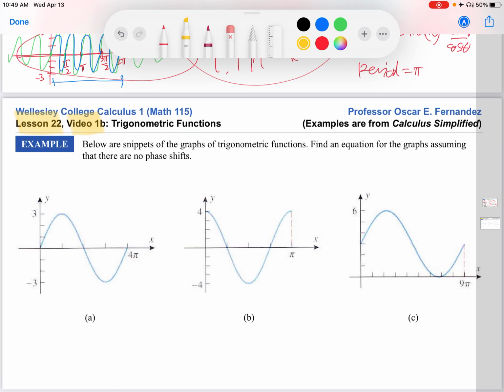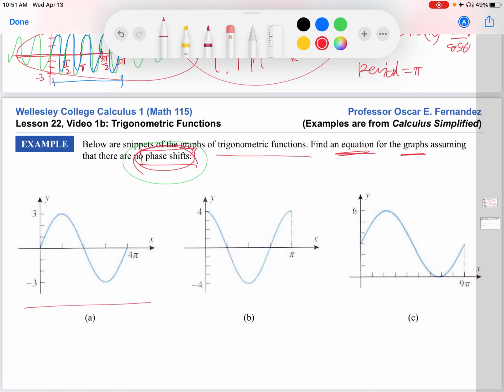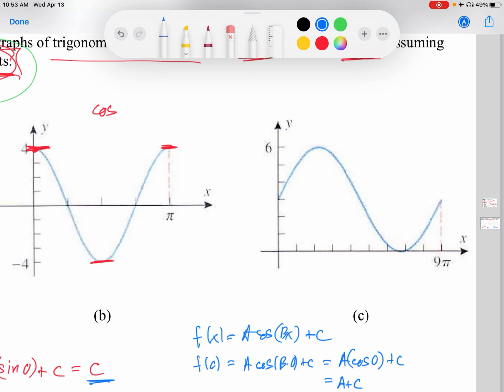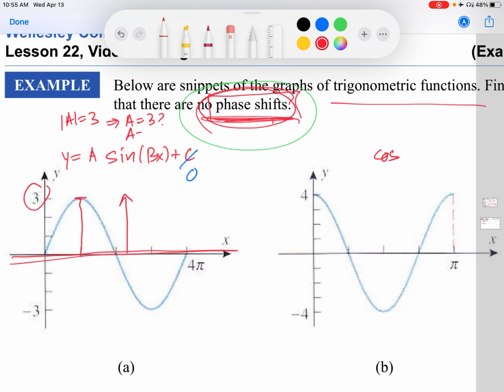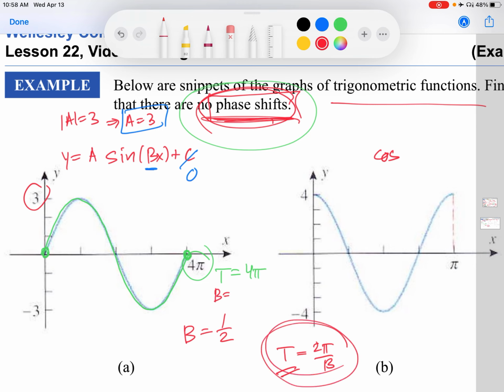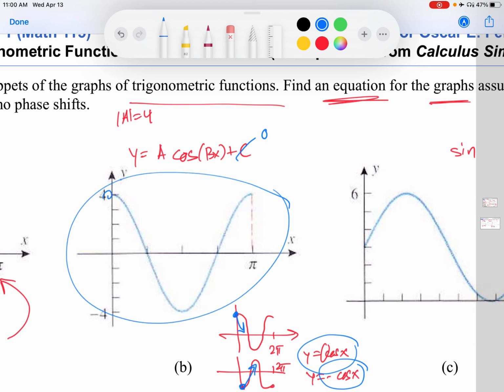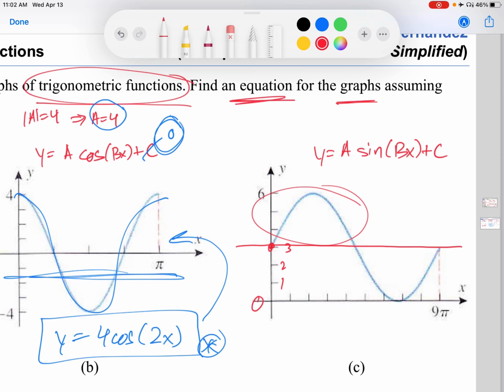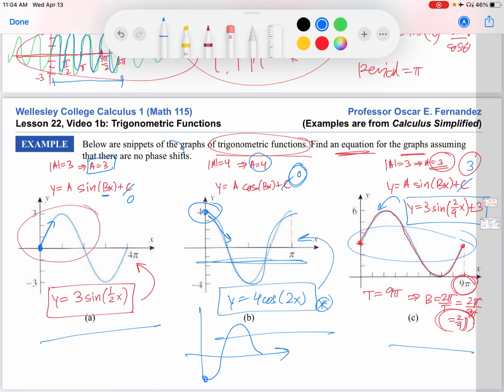22.1b: Equations of trig. function graphs | Wellesley College Calculus 1; Calculus Simplified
This video works through three examples of determining the equation of a sine or cosine function given only the graphs of the functions.